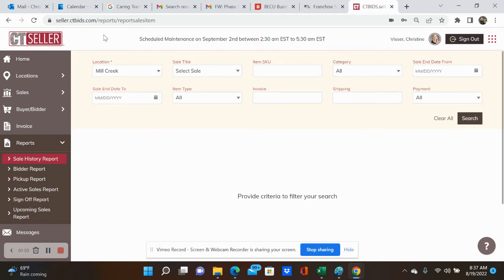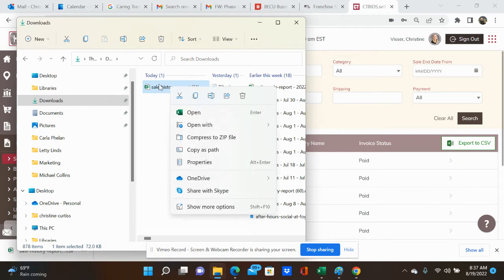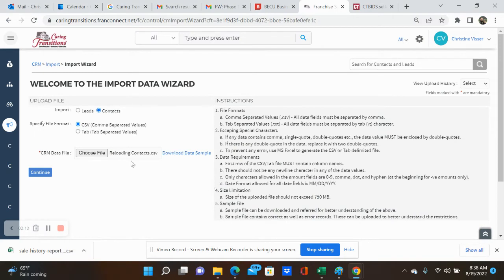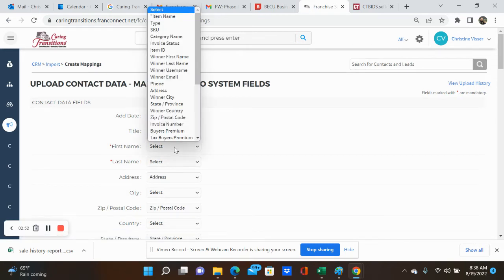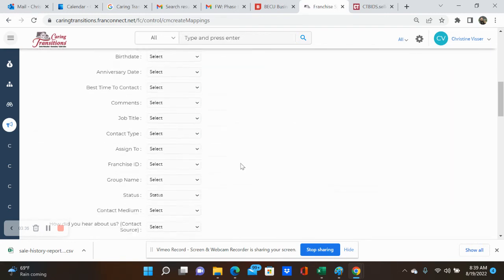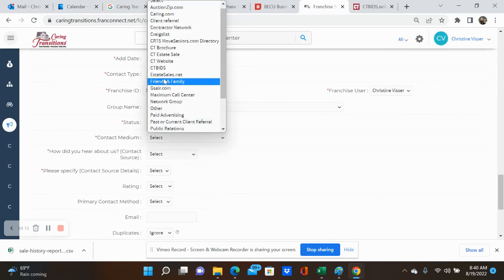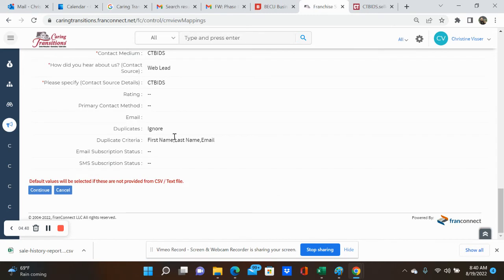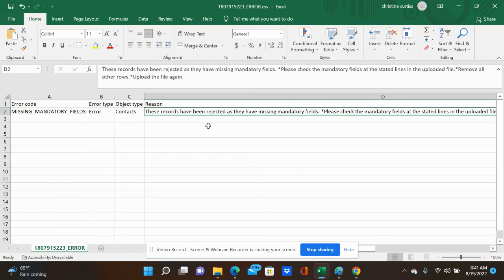Importing Contacts from Seller.CTBids.Com into FranConnect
This video shows how to import contacts from past sales into FranConnect. This helps build our email list of past buyers/bidders.